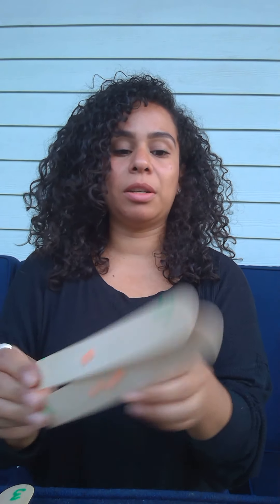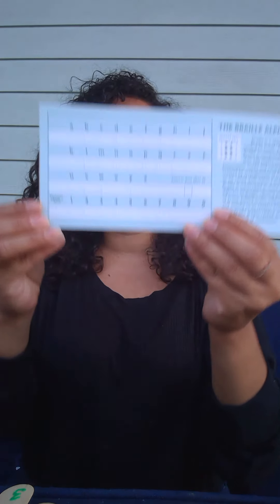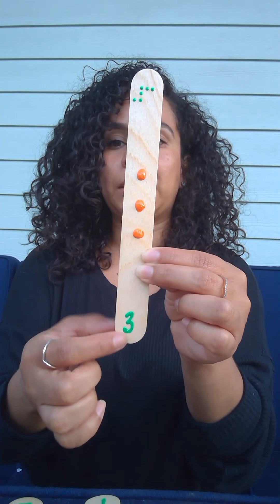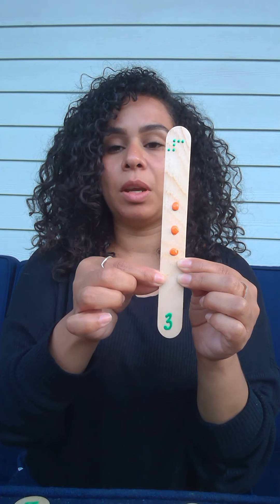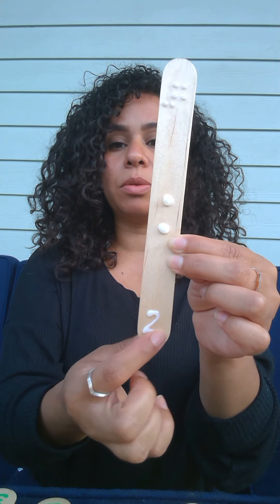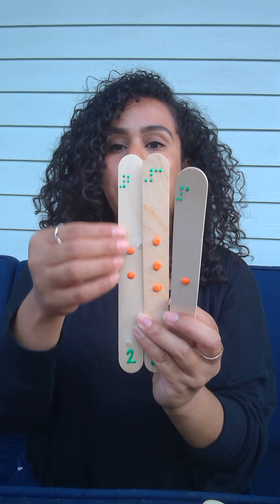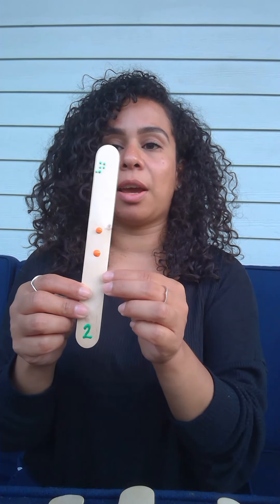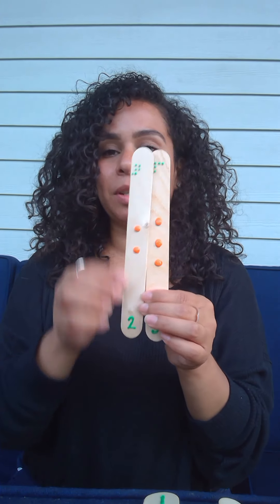Child Development Make At Home Activity: Pick a Popsicle Stick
Pick a Popsicle Stick

Objective: For children to learn and identify numbers. Children will be able to make a connection to the number and the quantity each number holds.

Materials:
Popsicle sticks
Puffy Paint
Hot glue gun
Braille Alphabet card (numbers)
Instructions:
1. Parent will select the size of popsicle stick they want to use
2. Will choose to either use puffy paint or hot glue
3. Write the braille number on popsicle stick on one end of the popsicle stick
4. Write the number in print on the opposite end
5. Add the quantity of the number in the center (ex. Five circles for number 5)
6. Present to child and build on Language, math and literacy
Adult can present these popsicles and play various games. Adult can place all of the sticks facing down and have child pick a stick and guess the number that is on the stick. They can also practice addition by counting the circles on the sticks. Popsicle sticks may also be placed in a jar and have child pick one out and identify. This is a great way for parents or siblings to also learn Braille.